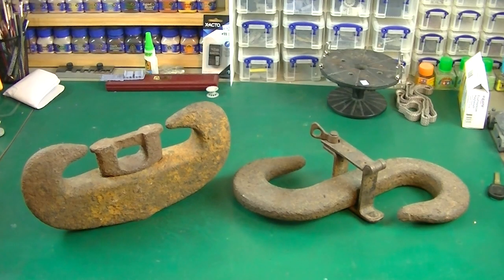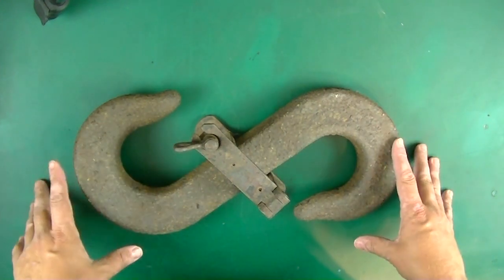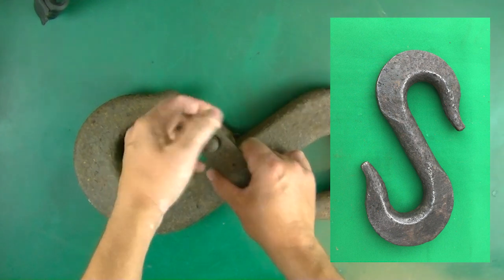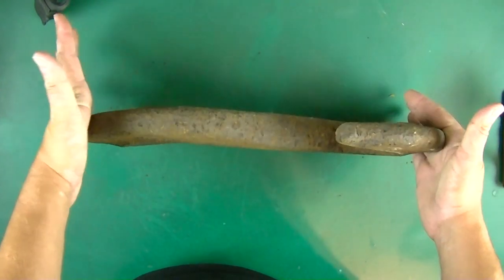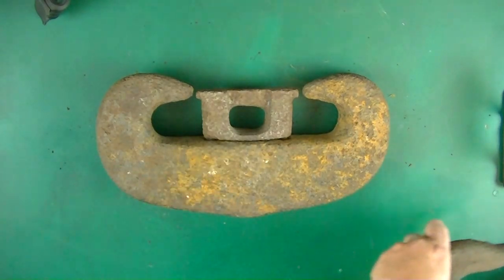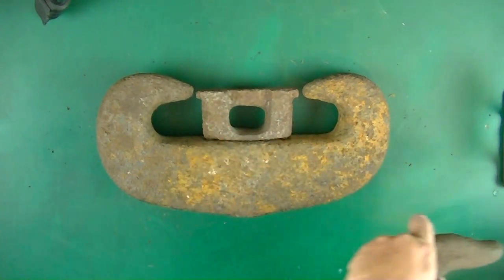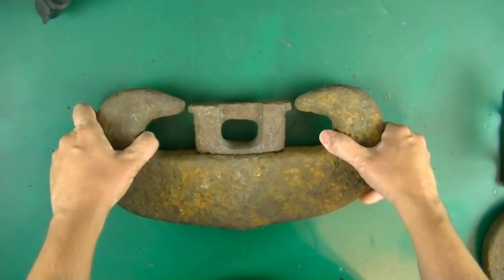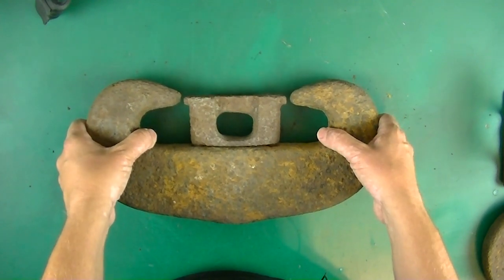Panzer Tools - Tow Hooks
Today we take a close look at my two original tow hooks, one an S-hook, the other a C-hook.